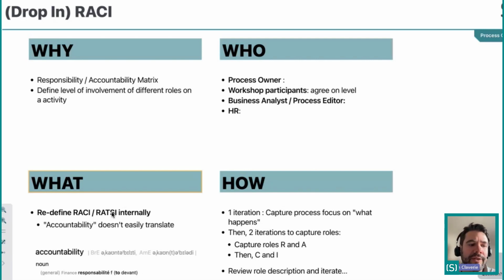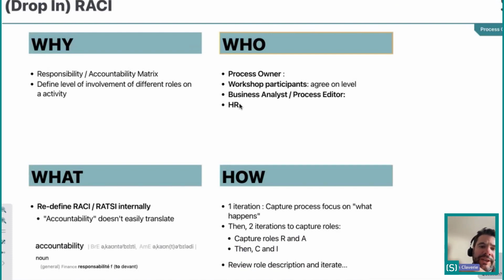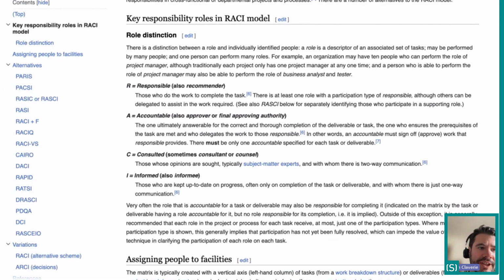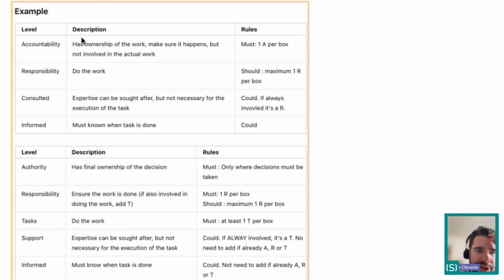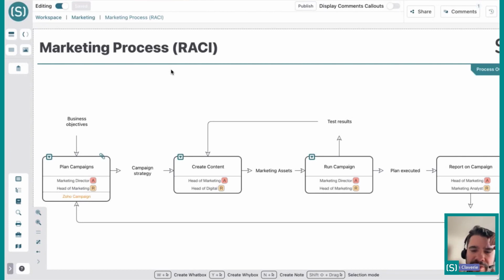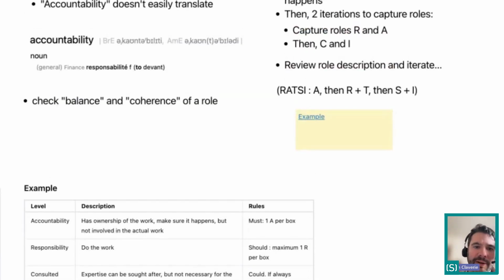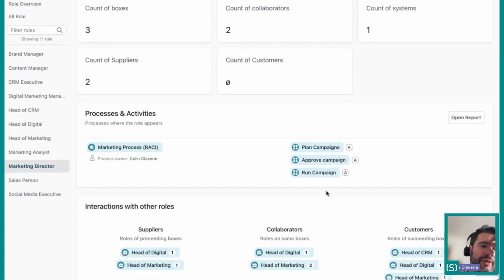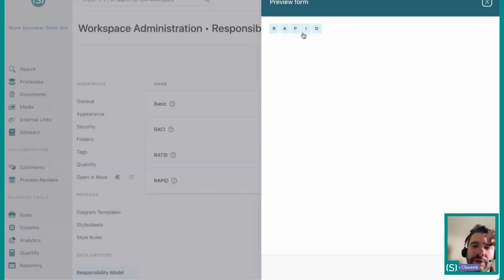How to Capture RACI Information in your Processes | Skore Community Drop-In Sessions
Using RACI, RATSI or any other responsibility matrices? Join Colin Claverie CTO as we show you how Skore allows you to effortlessly capture RACI information against your processes and produce detailed analytical reports at the click of a button.